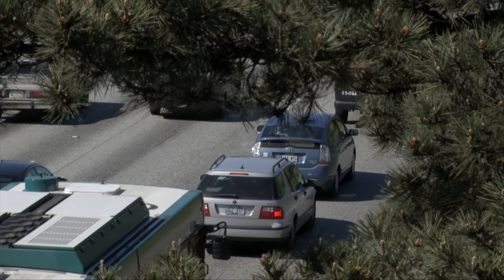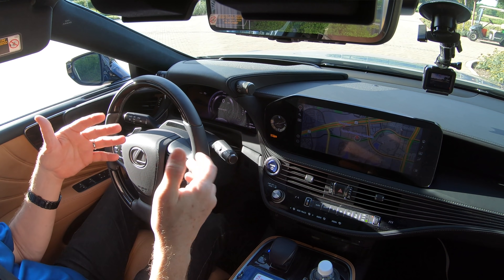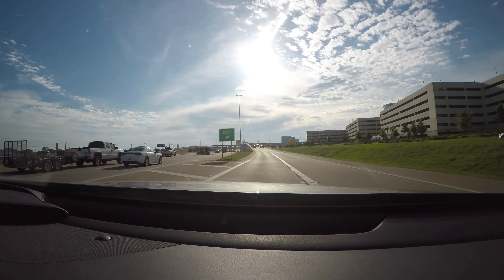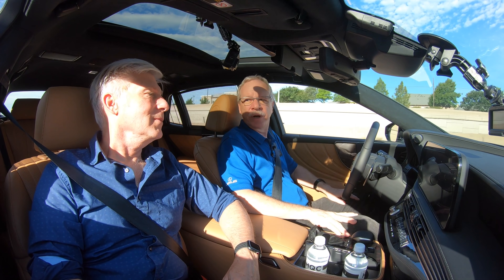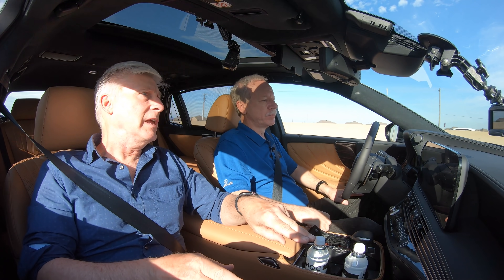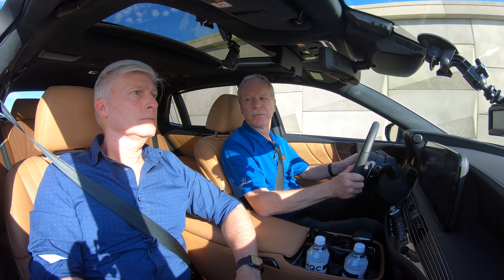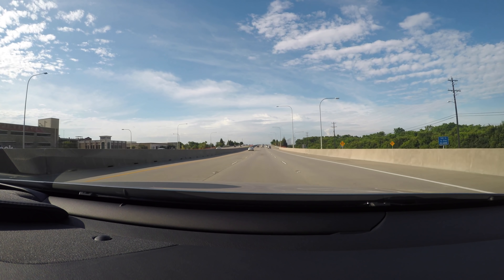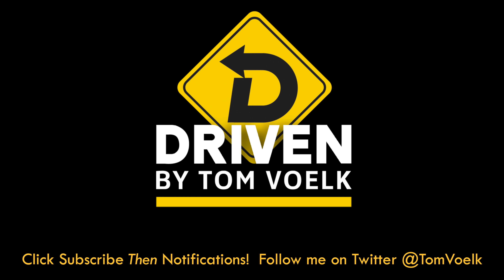Lexus Teammate Is A Techie Copilot (And Doesn't Hog The Fries)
Lexus is about to roll out its first handsfree driving technology called Teammate. It will debut on the Lexus LS 500h hybrid. Teammate advanced driving system uses cameras, radar, and lidar in combination with high resolution map data. Like General Motors' Super Cruise and Ford's Blue Cruise, it's intended for highway use only. But Teammate is different and unlike a human co-pilot, it won't take sips off your La Croix water. Tom Voelk travels to Plano, Texas to discover the tech with Paul Williamsen, Product Education Manager at Lexus College.